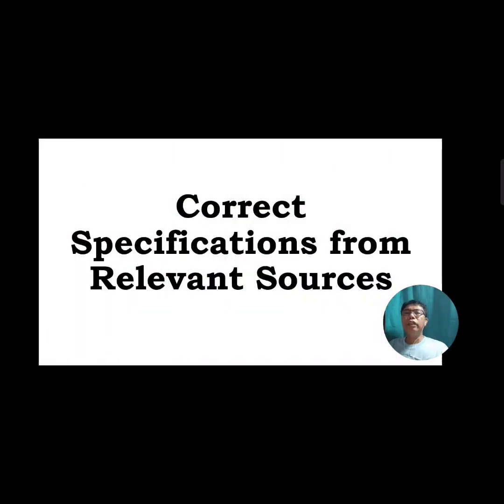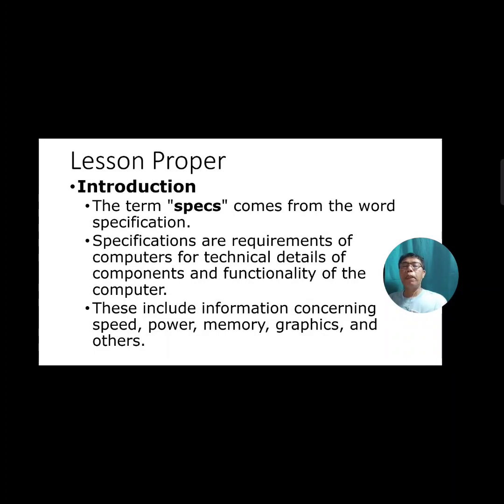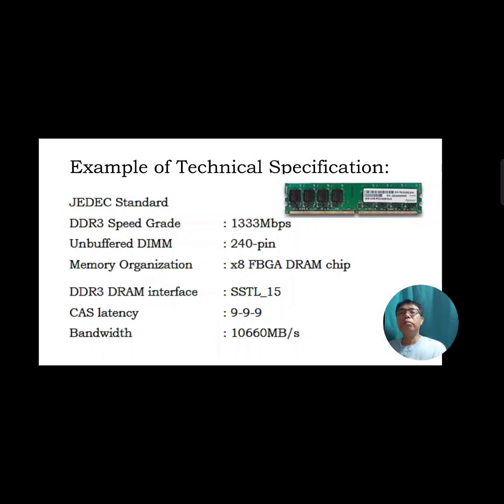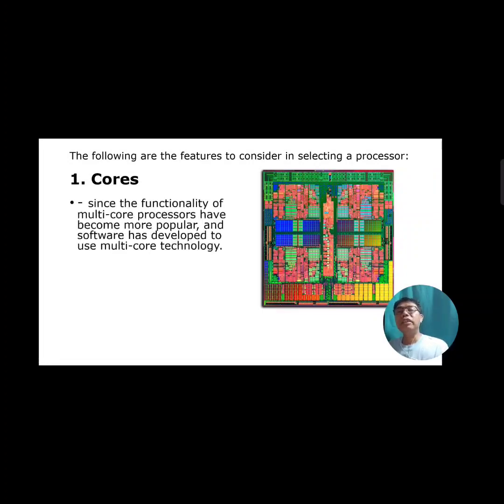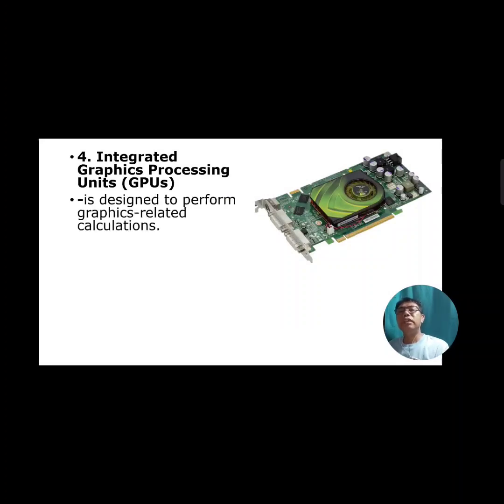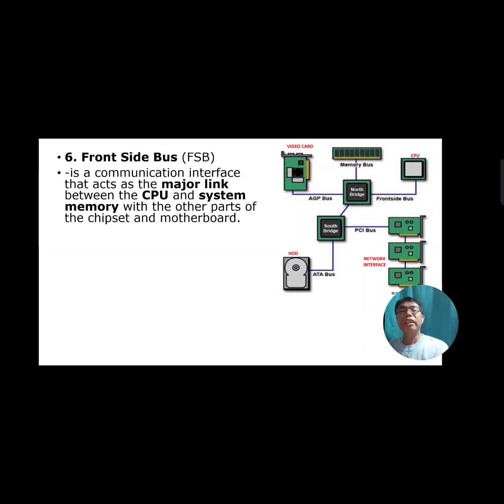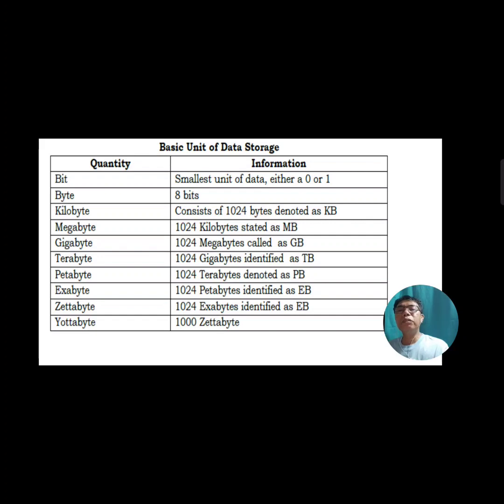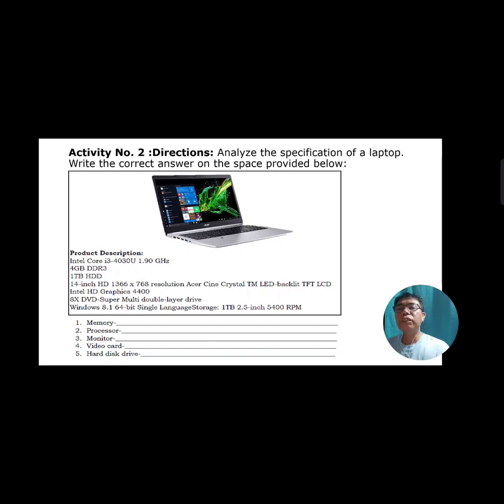Correct Specifications from Relevant Sources_Q2M2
This is a learning material for ict css g9